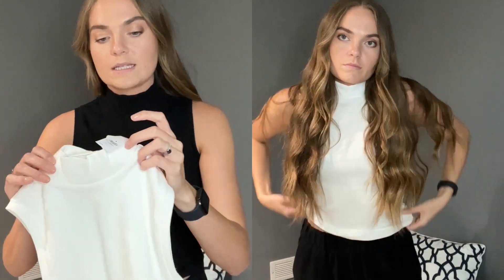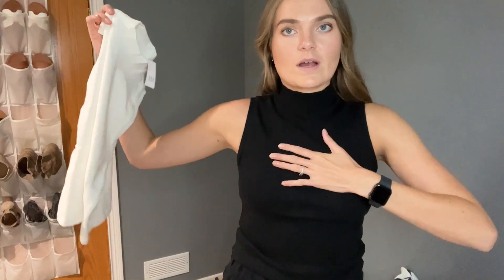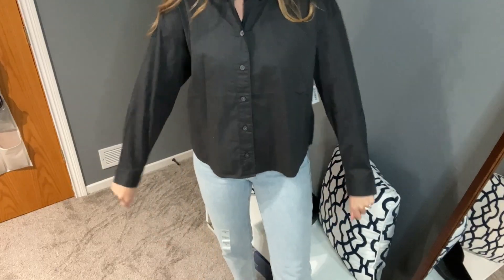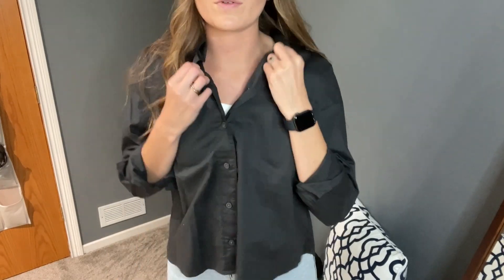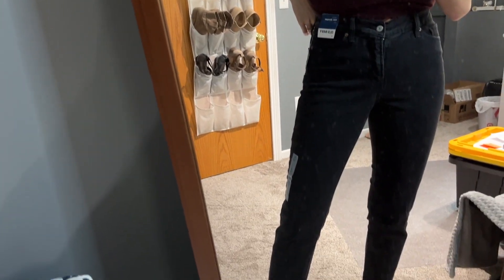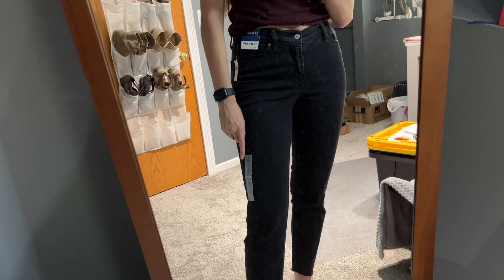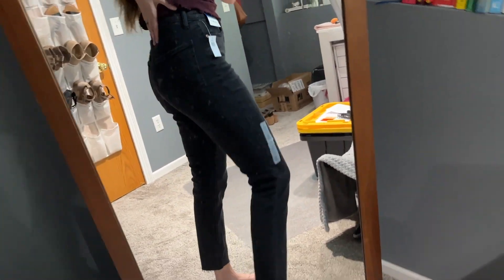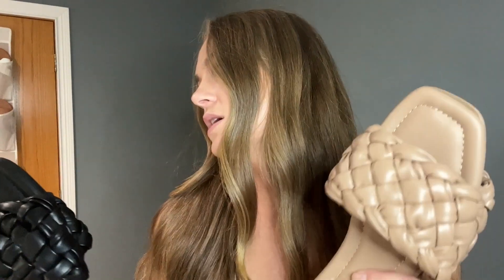*HUGE* FALL FASHION TRY-ON HAUL!! // Old Navy, Threads & Co., Target Clothing & Shoes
HEY HI HELLO! Welcome back to @KatieVision., and hey what's up?! if you are new here! I have a HUGE try-on haul for you today. I did some 'back to school' shopping that made my teacher heart happy!! I'm so excited to wear these pieces! This is a long video so hold on tight. I'll link what I can below. Let me know your favorites!!
XO, KT

Thread's & Co.

Target

Women's Carissa Woven Slide Sandals - A New Day™

Women's Malby Low Shaft Heeled Boots - Universal Thread™

For more outfit inspiration, join me on Instagram & Pinterest